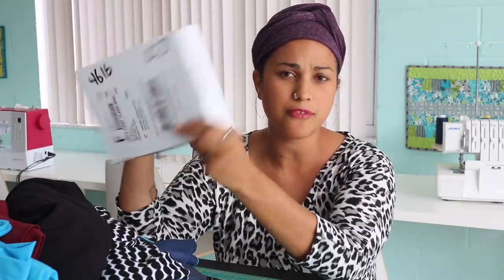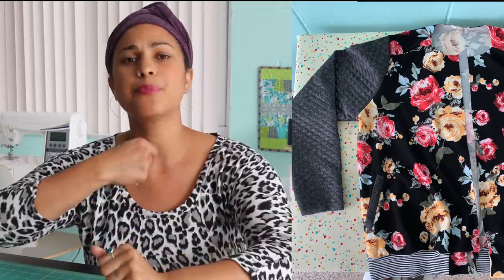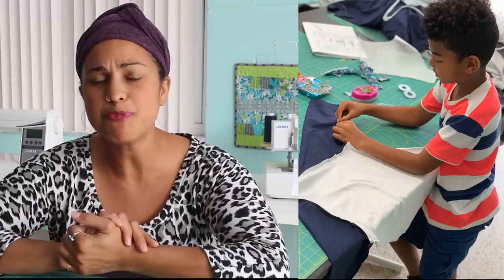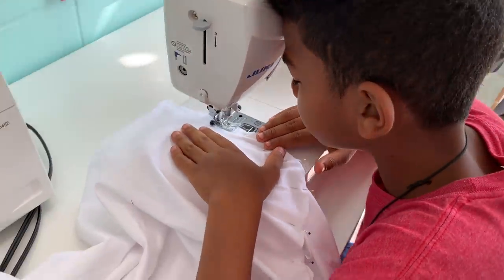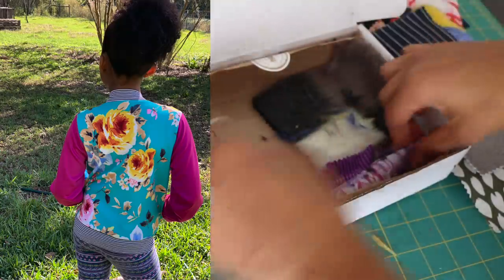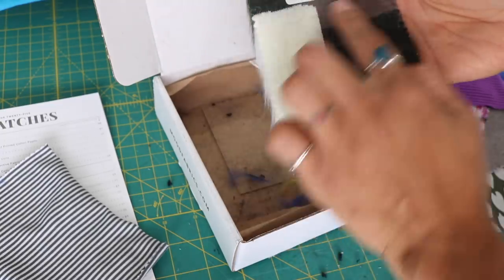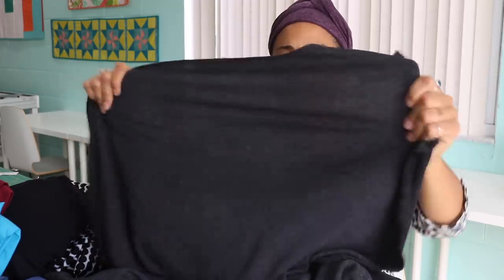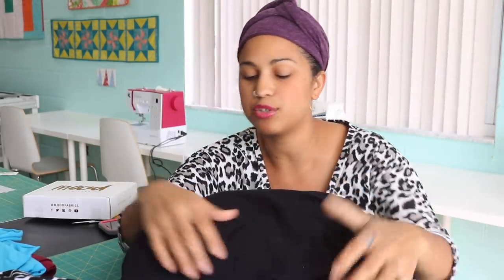Crafty Gemini VLOG: Episode #2- Dec 6, 2018: Fabrics, Sewing with Kids, Knitting and Fabric Haul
Links to everything mentioned in this video are included below. Click to OPEN BOX!

In this video I'm sharing some of the projects I've been working on including a bomber jacket I made for my daughter and myself, my progress on my first real knitted washcloth, an unboxing of the Mood Fabrics Swatch Club Box, and a fabric haul to show you the latest fabrics I've been working with.

Do you want to see more vlog type of videos on this channel?

Chat soon!